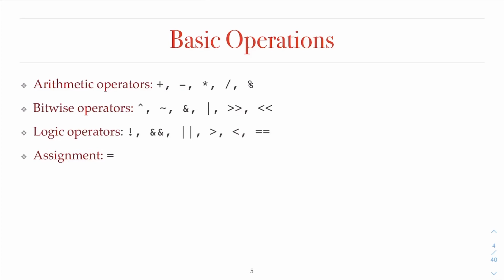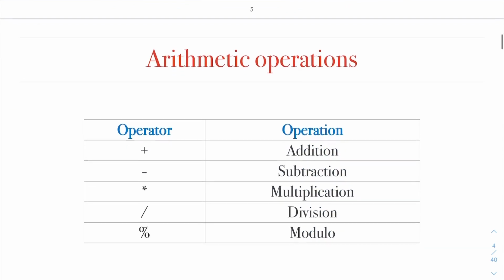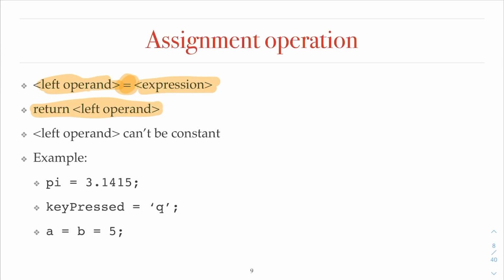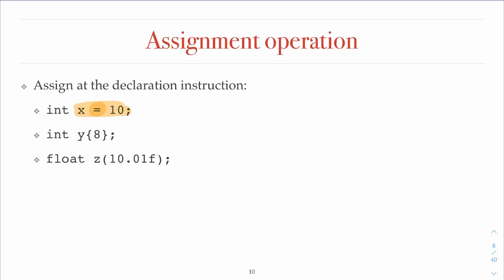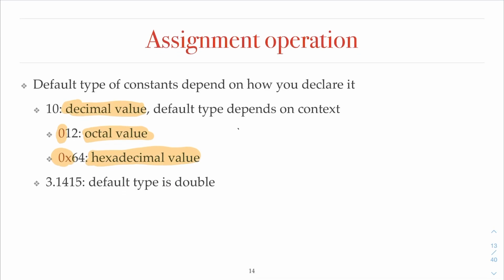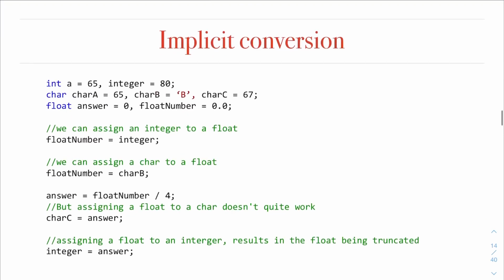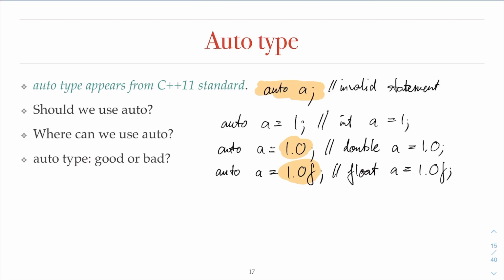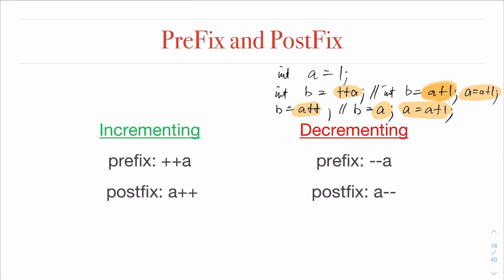Ch03-192-Ch03-Basic operators [en]